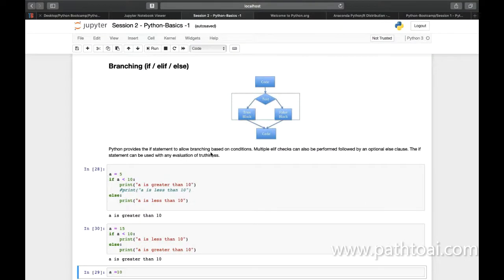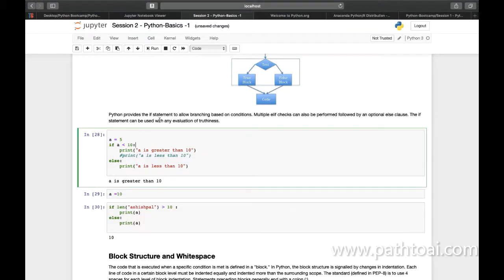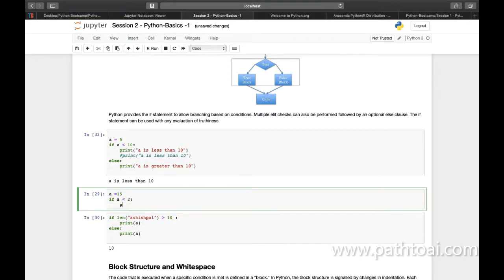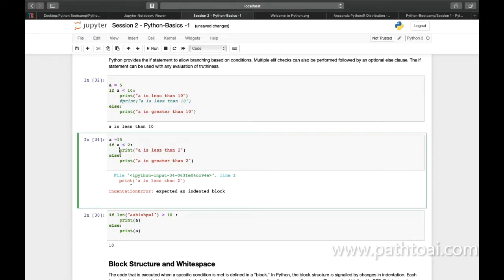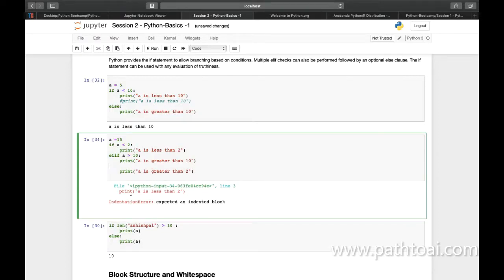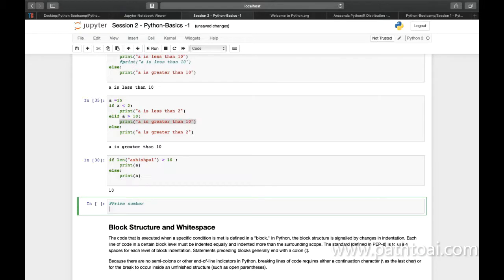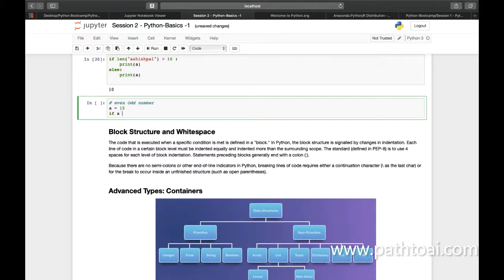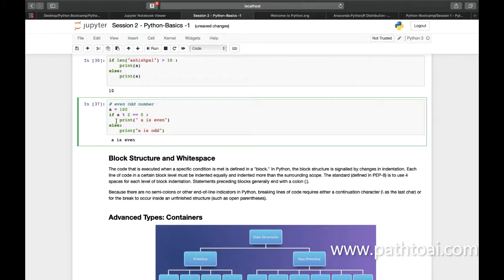7. Conditions in Python : Branching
How to get sexiest Job of 21st Century.

Check out Python Basics -